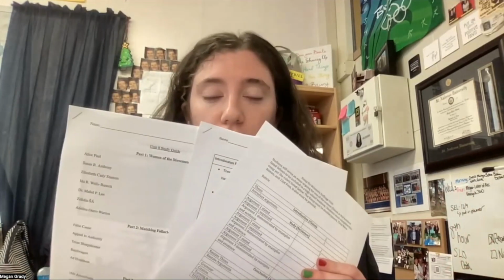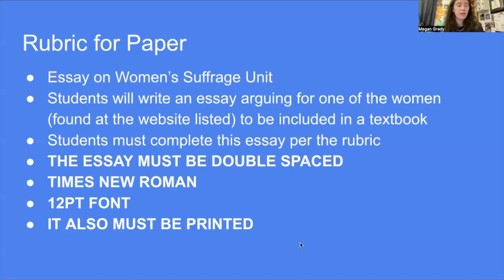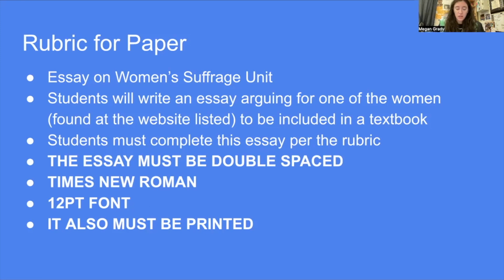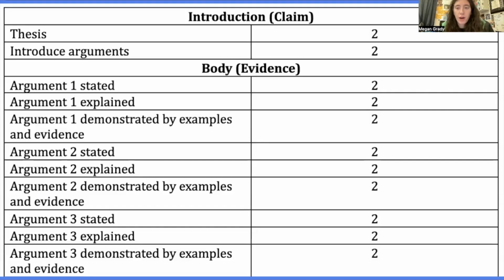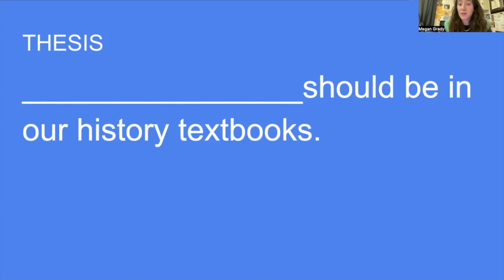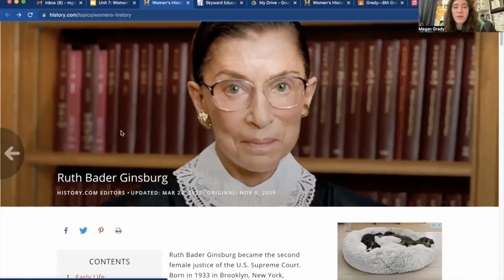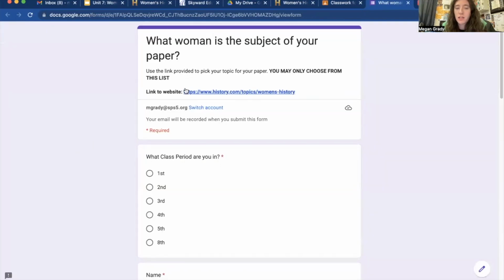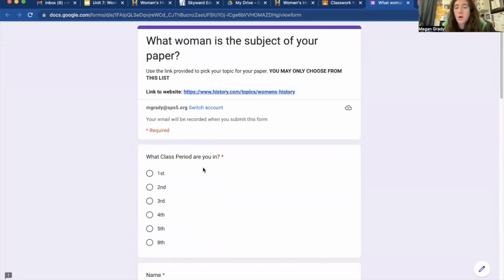Sub Video 1/6/23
This video is for 1/6/23